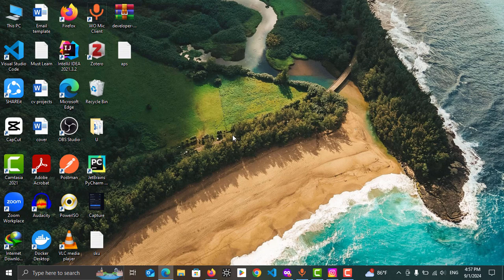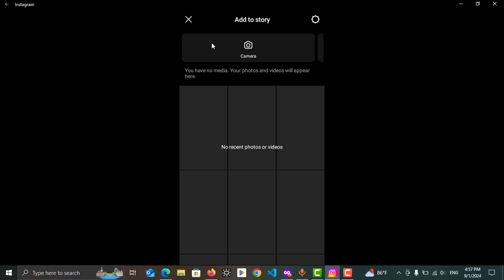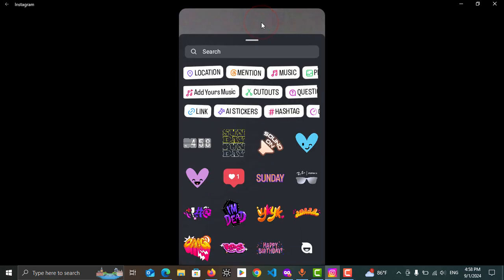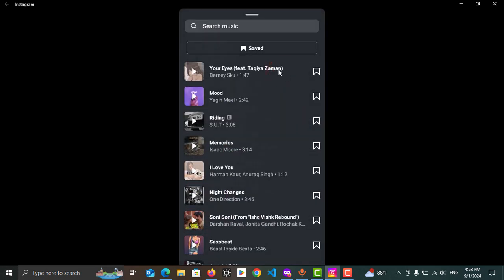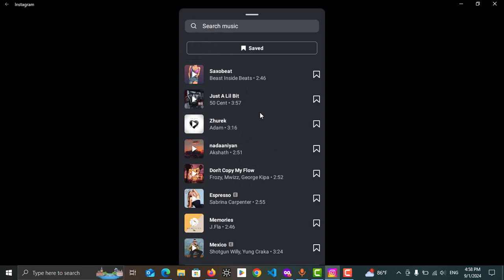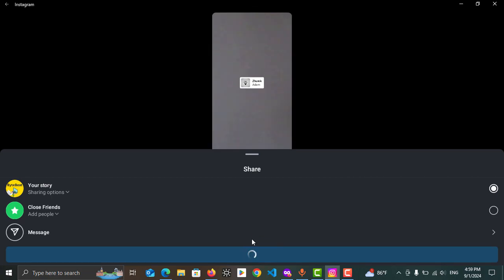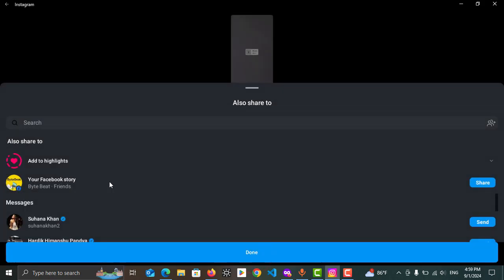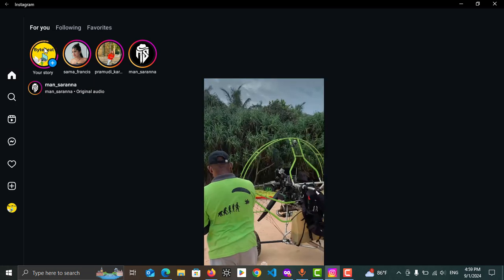How to Add Music to Your Instagram Story (2025 Update)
how to add music to instagram story / how to add music to instagram story video,instagram story music / how to add music to instagram story android

Learn how to add music to your Instagram story with this step-by-step guide! Adding audio to your Instagram stories has never been easier. Follow along for a full tutorial on how to add music to your Instagram stories and make them stand out in 2024!

In this video, we'll show you how to add music to your Instagram story on both iPhone and Android devices. Whether you want to add music to a video, picture, or just a simple story, we've got you covered. Learn how to add music to Instagram story video effortlessly and explore different options to make your stories stand out.

We'll also teach you how to add music to Instagram story without lyrics and with lyrics, so you can tailor your story exactly how you want it. If you've been curious about how to add music to Instagram stories, whether it's a picture or video, this tutorial is perfect for you.

By the end of this video, you'll know exactly how to use Instagram story music to elevate your content, no matter what device you're using.